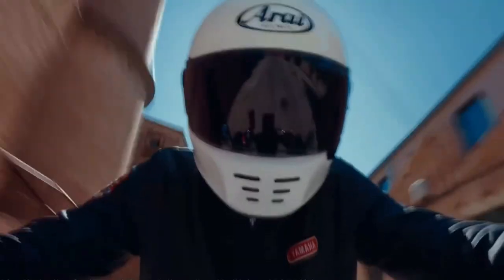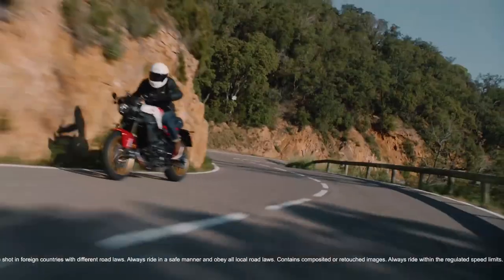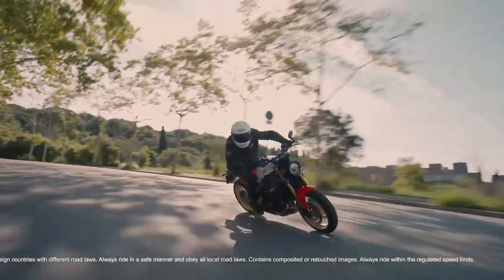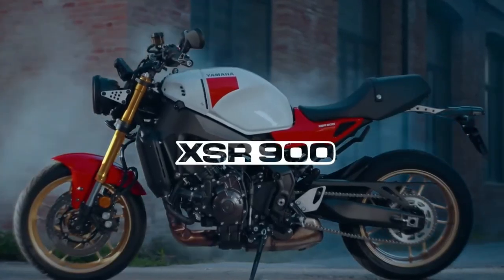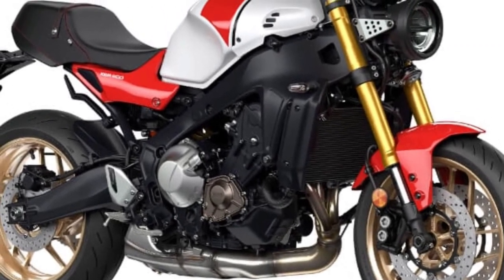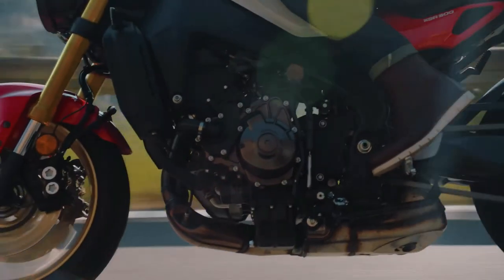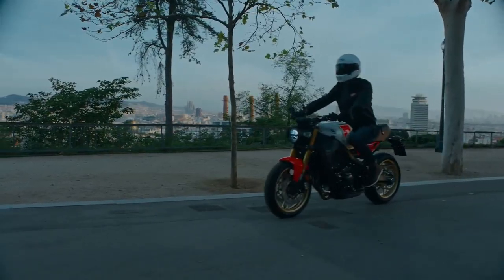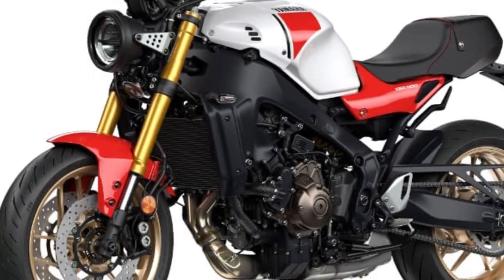2024 Yamaha XSR 900 performance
2024 Yamaha XSR 900 performance @motoadv6305